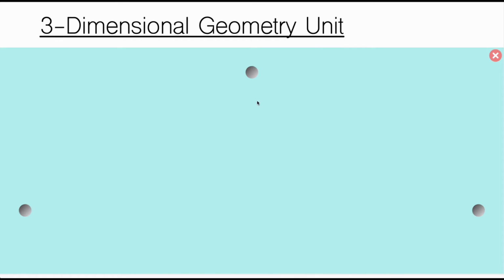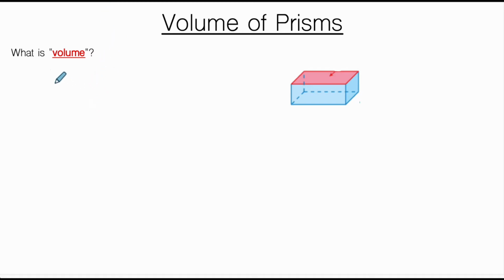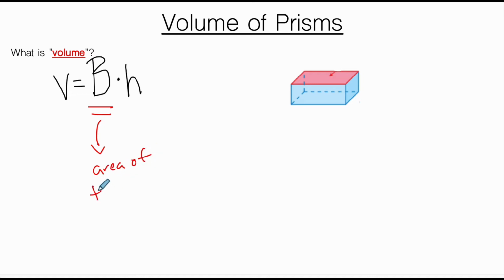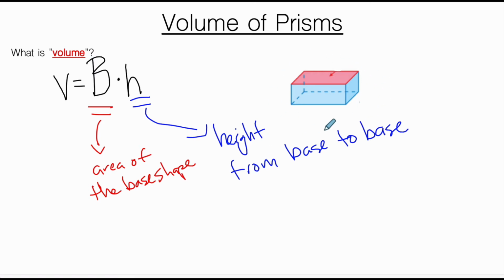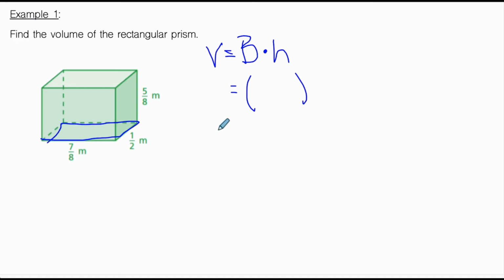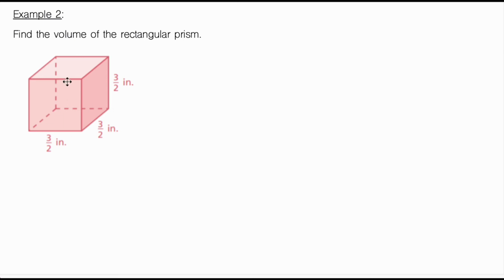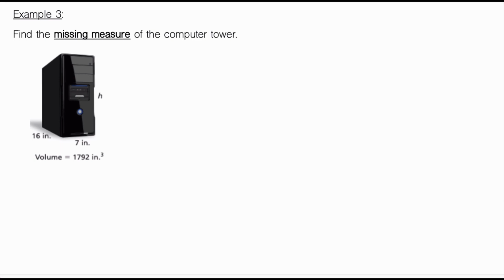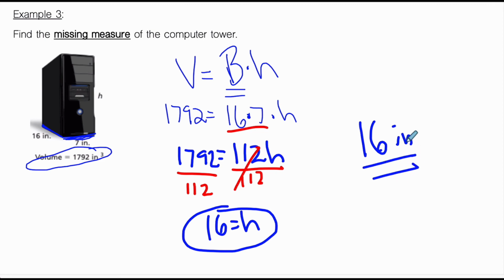3D Geometry Volume of Rectangular Prisms